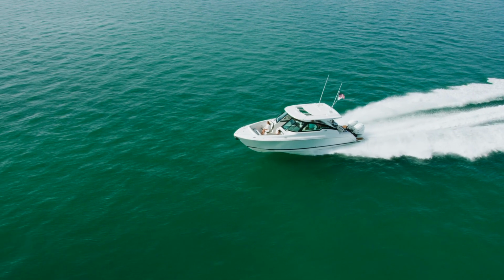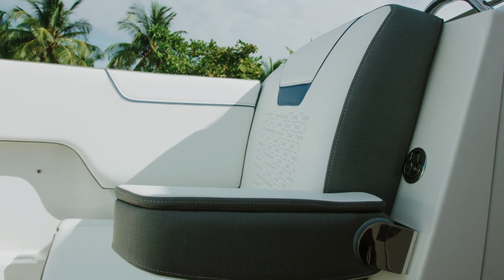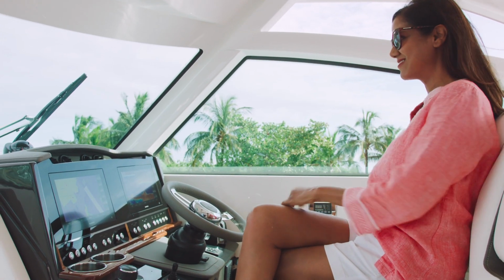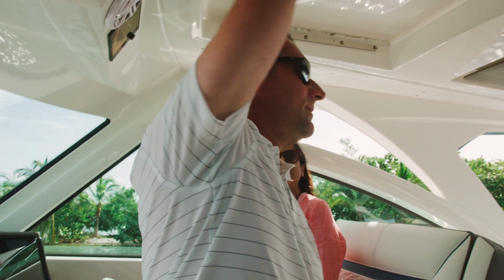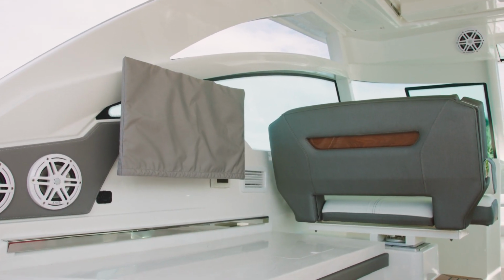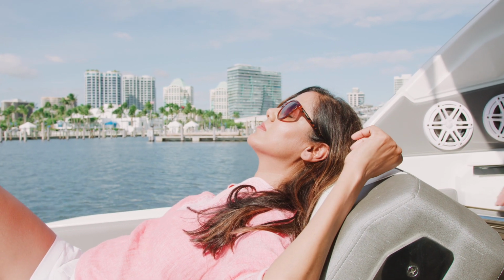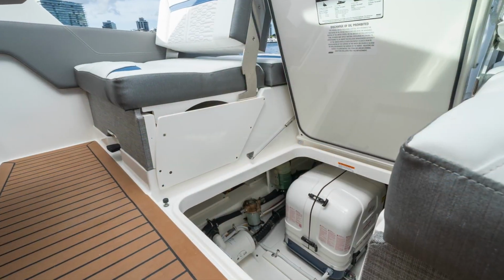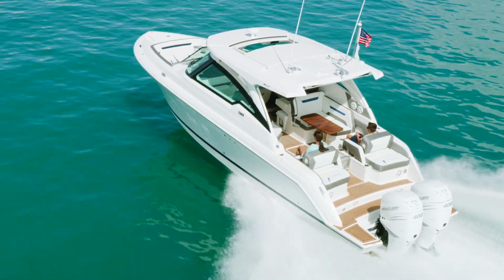Tiara Sport | 34 LX Walkthrough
Join us for a tour aboard the Tiara Sport 34 LX. Explore now